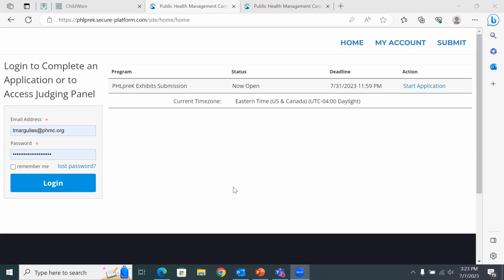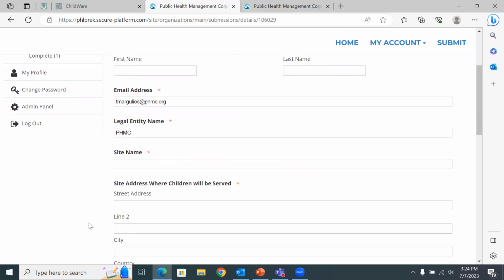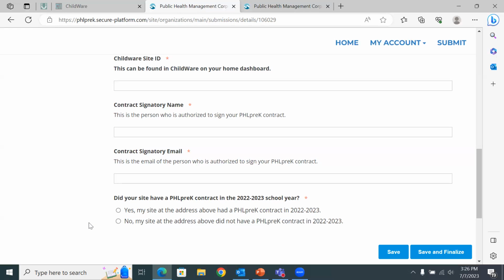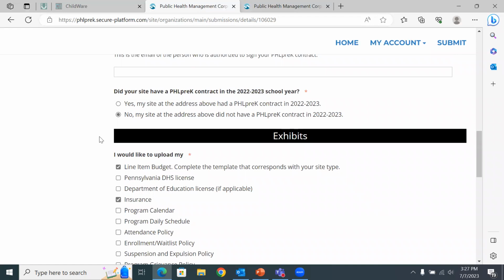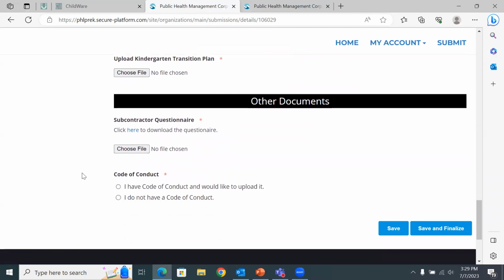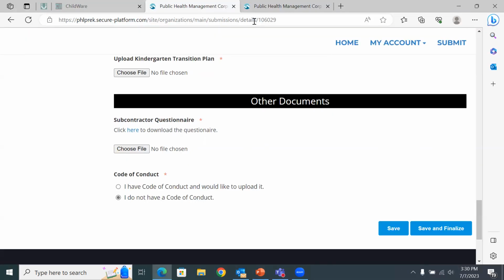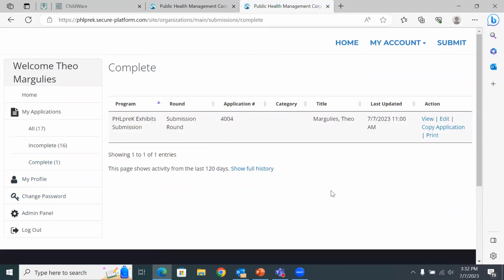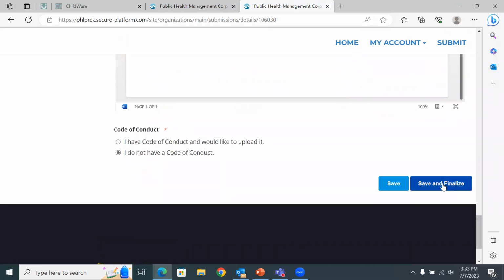Open Water Tutorial